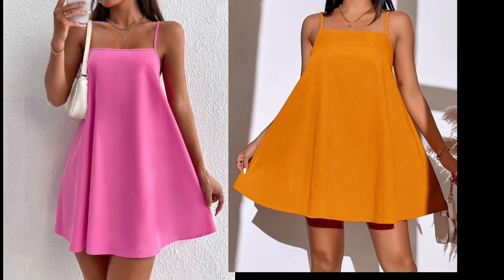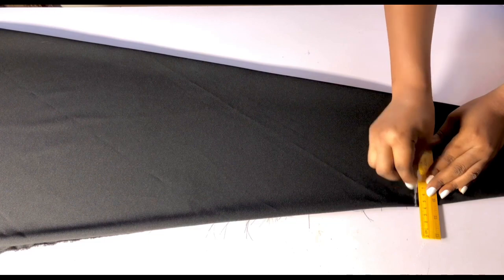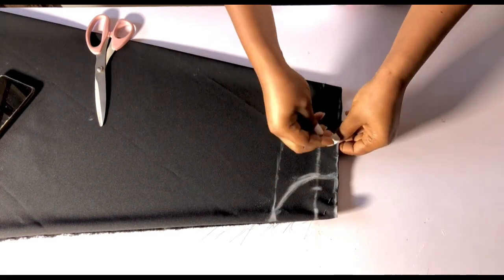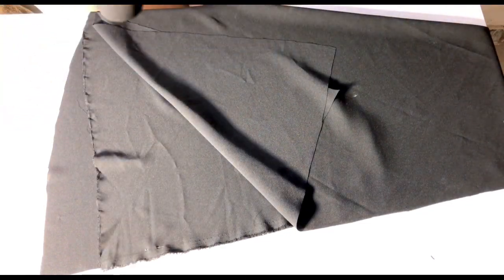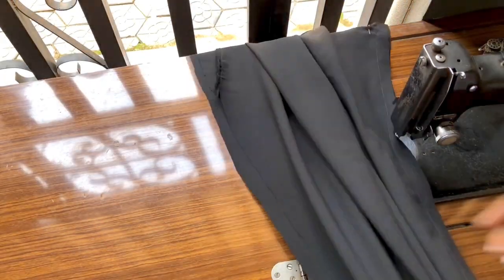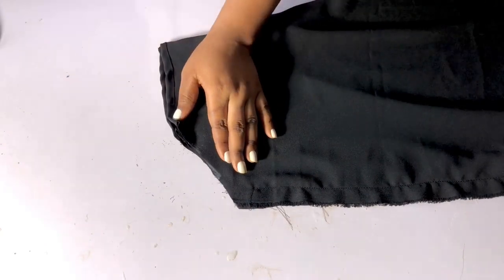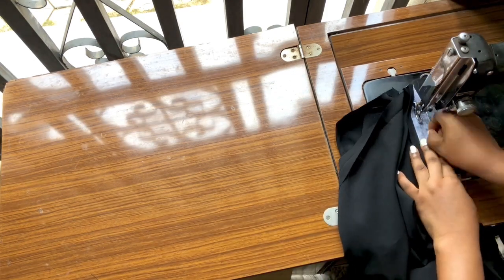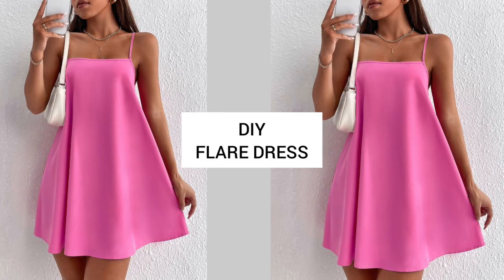Very Easy Triangle Flare dress, Cutting and Sewing Tutorial for Beginners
hey guys this a simple tutorial video on how to make a sleeve less flare dress, Very Easy Triangle Flare dress,  Cutting and Sewing Tutorial for Beginners

in this video you will be learning  how to make a simple gown for beginners, how to make a simple gown and how to make a dress

easy cutting and stitching tutorial.

How to make a corset with bra cup

How To sew UNDER BUST CORSET TOP with draped  | how to sew a corset | corset tutorial for beginners

How To Draft A Corset  Top* for beginners* | corset pattern drafting | how to cut a corset top|

BEST BODY CREAM FOR DARK SKIN & CHOCOLATE SKIN | Dark Skin Body Lotions: achieve soft glowing skin

6 Best Affordable  Body Oils For  Soft Glowy & Radiant Skin + How To Use Oil On Your Boby